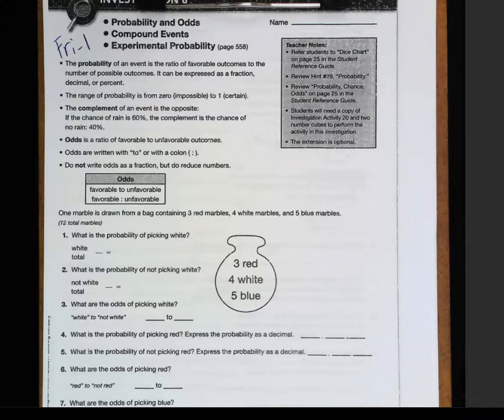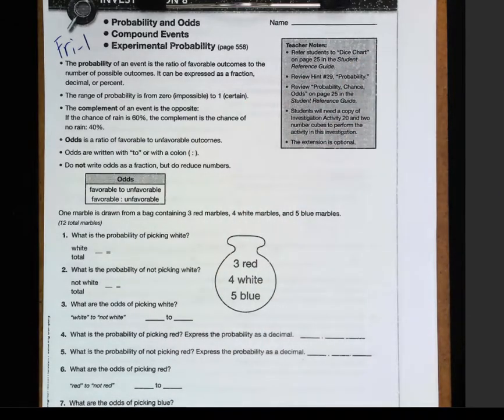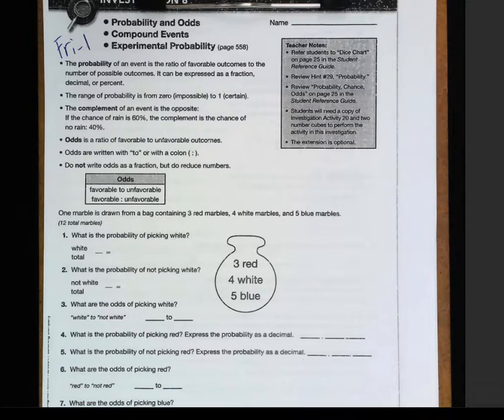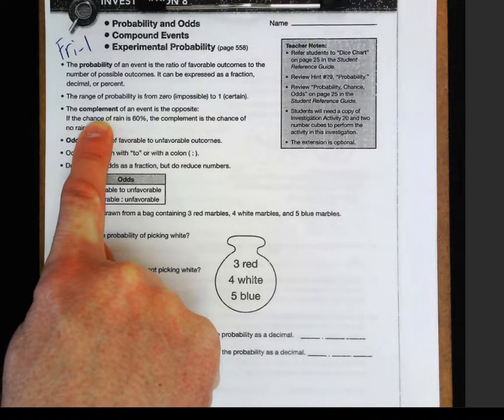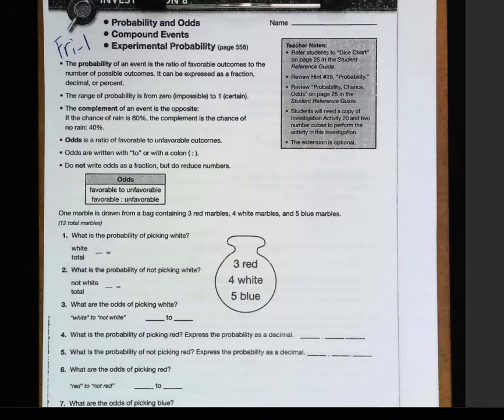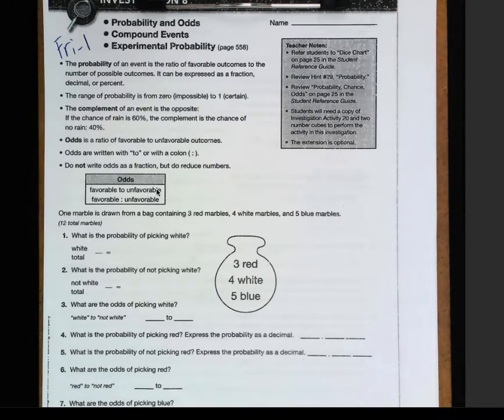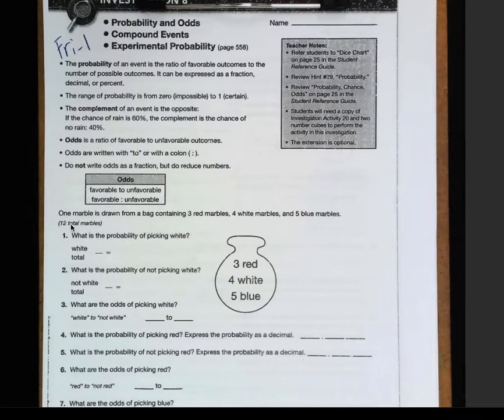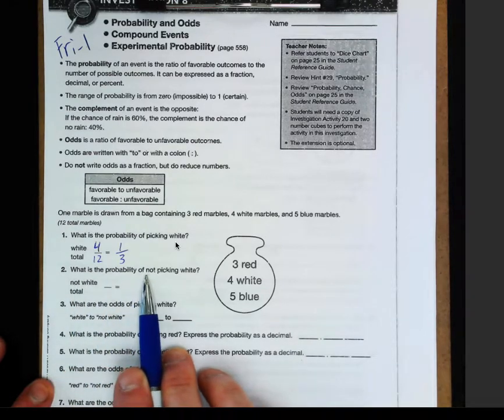Math Investigation 8